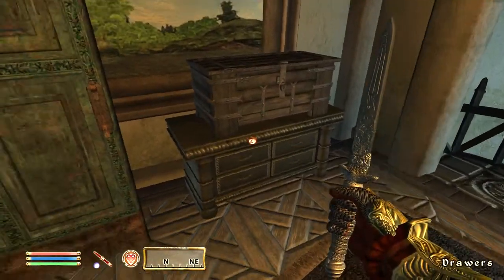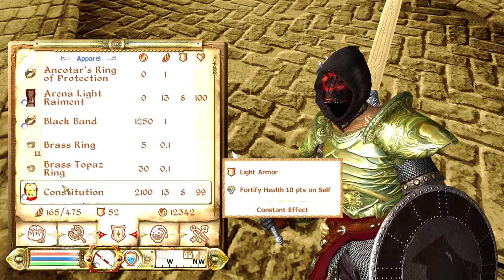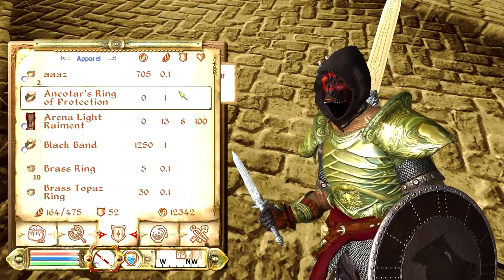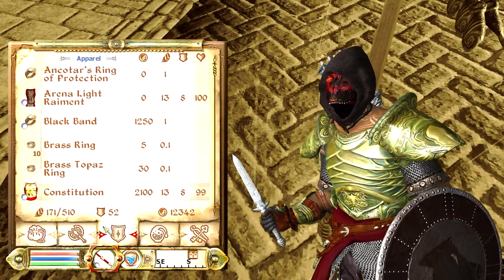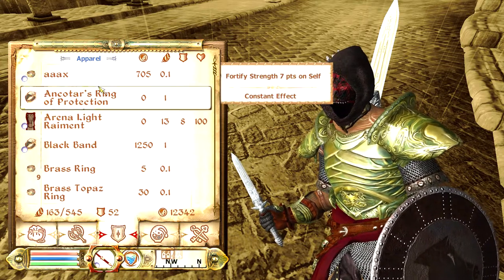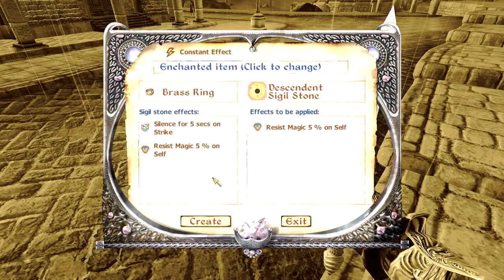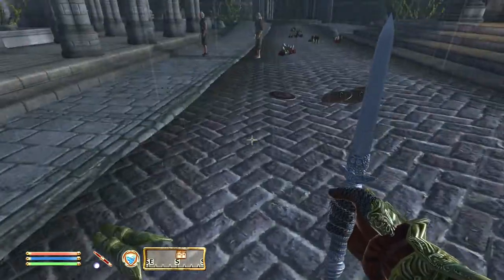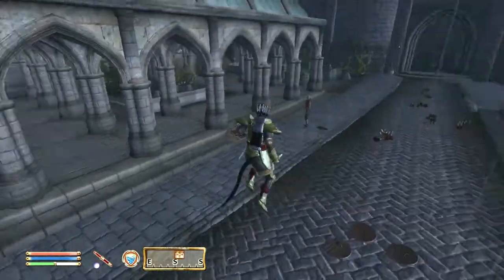Permanently Stacking Enchantments in Oblivion/Duplication Exploit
In this video I demonstrate, as well as go in depth into the mechanics of the enchantment stacking exploit utilizing the duplication glitch.
It's a pretty simple process, but as always these exploits have a bunch of little nuances that are helpful to know in order to understand how to use the exploit to it's full potential.
This exploit will allow you to permanently stack multiple constant-effect armor enchantments onto your character, allowing you to create an extremely powerful character without using developer commands (which means this works on the vanilla console version of the game as well). While it may still be considered "cheating" it is exploitative in nature, and to myself and many others falls into a different category. Almost like easter eggs.
Morals aside it's a pretty cool/useful trick and is worth knowing, especially if you are already familiar with the duplication glitch. Personally I have known of the duplication glitch for over a decade, and have just now discovered this enchantment exploit so I'm sure some people out there will appreciate this ;D